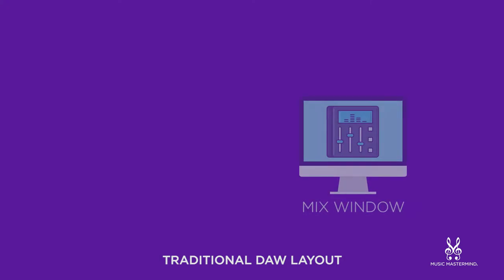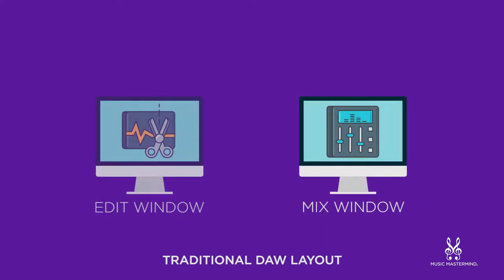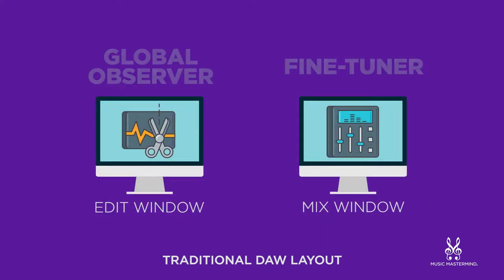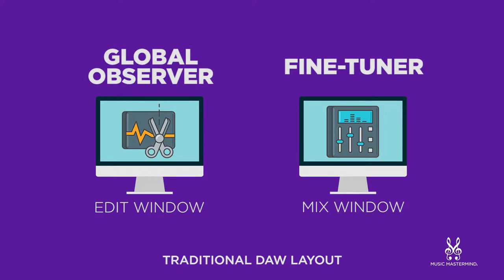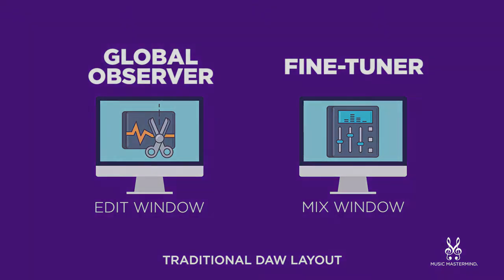Using multiple screens in the studio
A brief conversation as of why we use a multiple screen setup inside the professional studio setting.

Finally, learn how things are done inside the professional studio. No tricks, gimmicks or unnecessary information. The real deal.

today and create your free account to get access to this video and many more incredible videos regarding advanced recording, mixing & production practices happening inside the high-end studio environment.